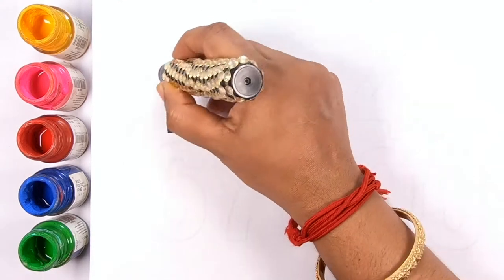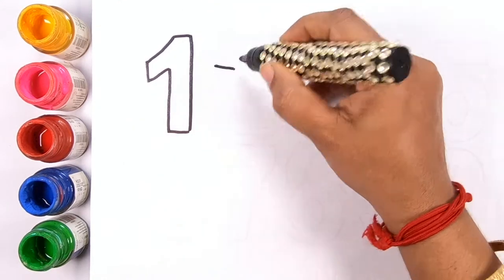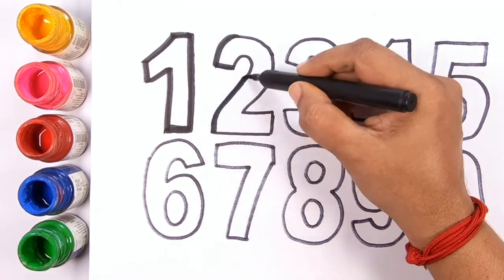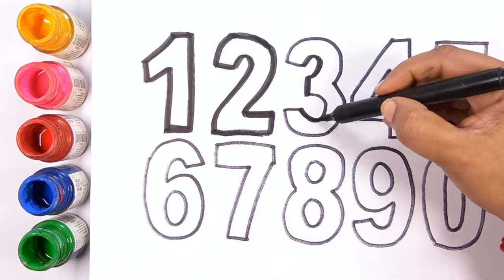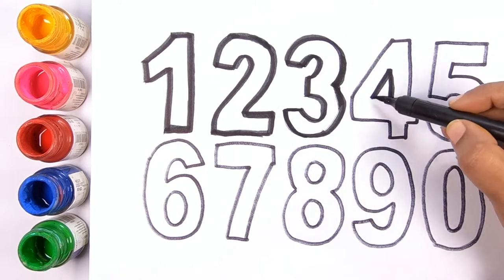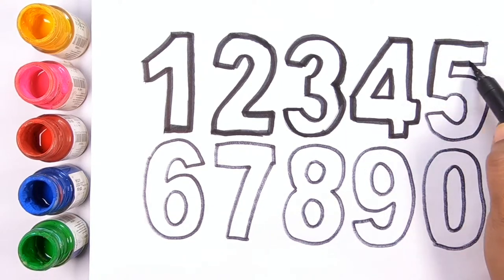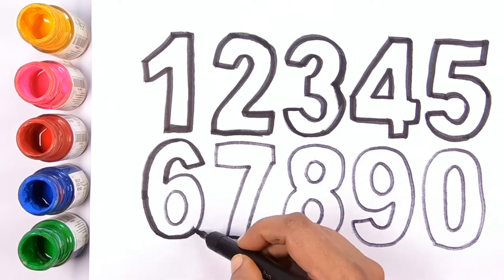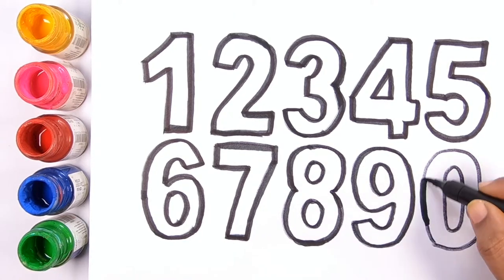Numbers Colouring Drawing Learn 1 to 10 for kids Toddlers